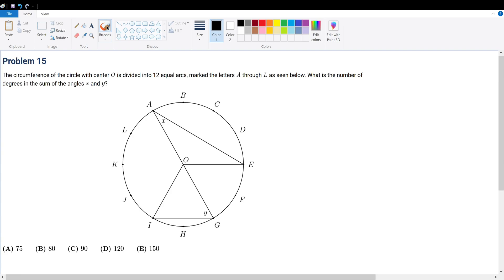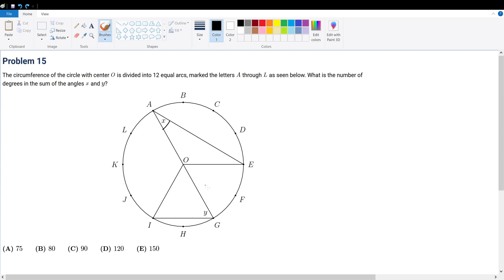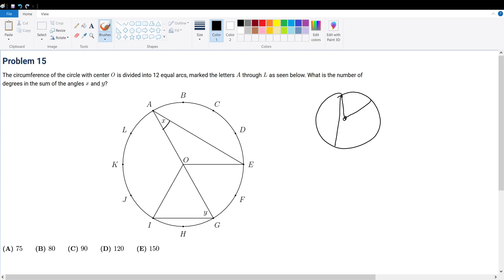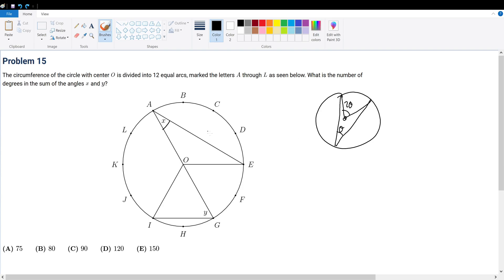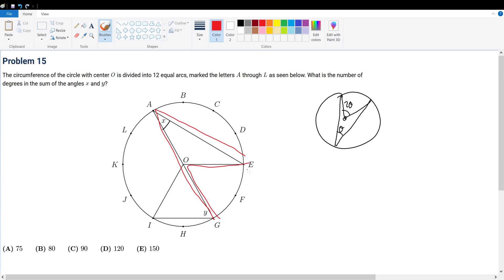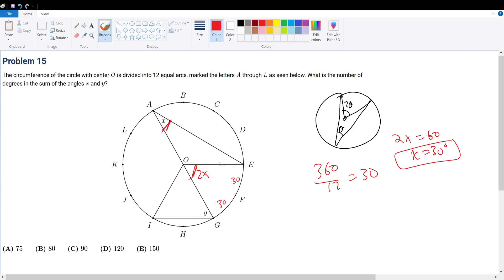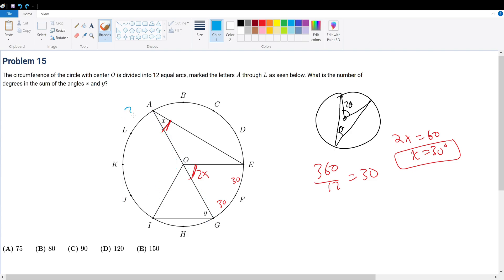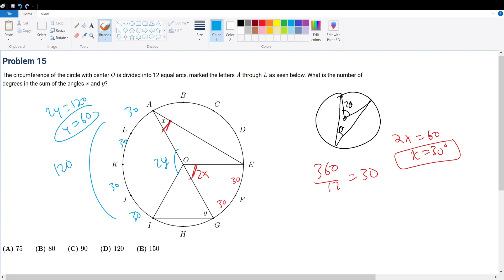AMC 8 2014 Problem 15